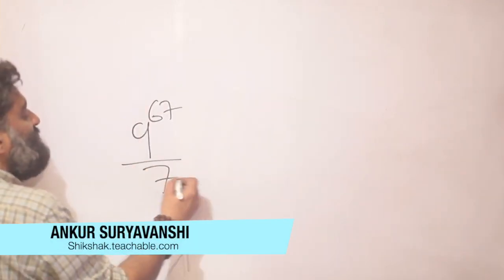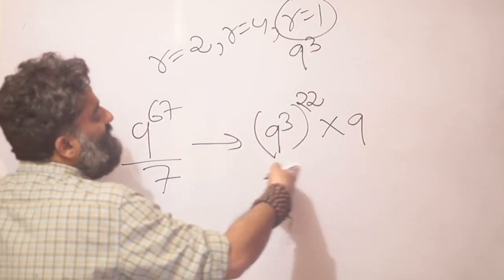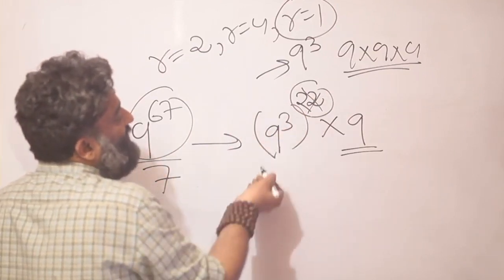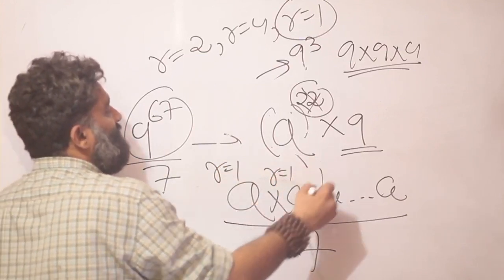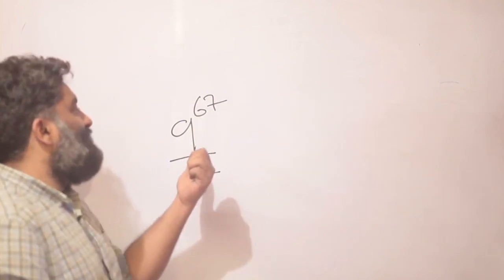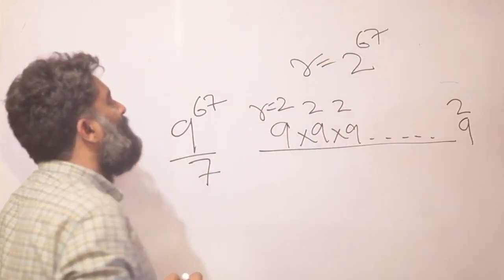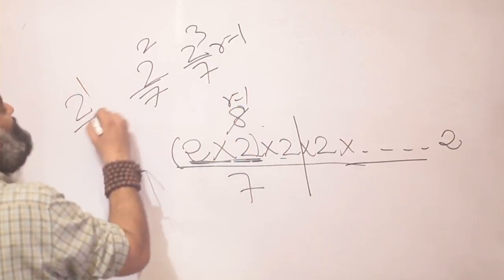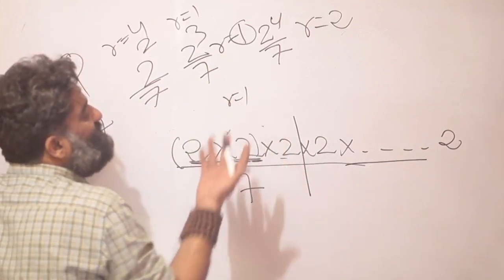Remainders Cycles and Indices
Number System for CAT/XAT/GMAT etc